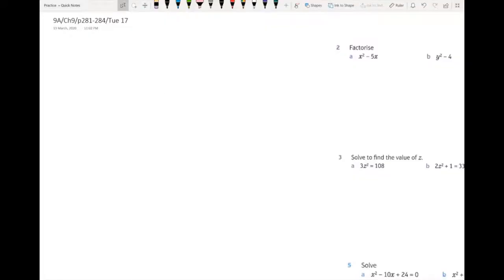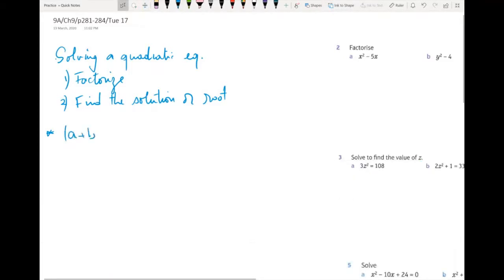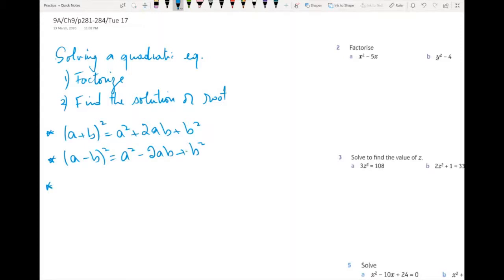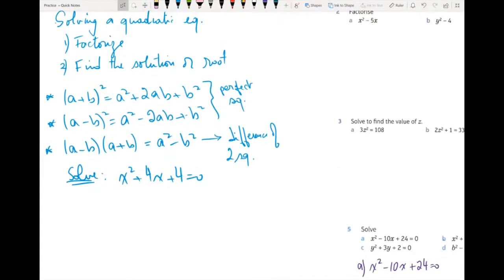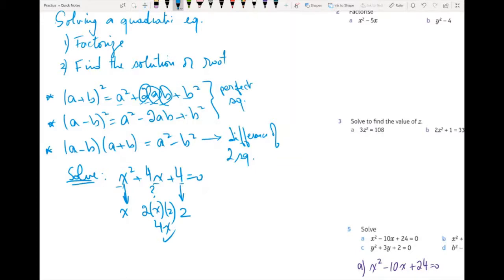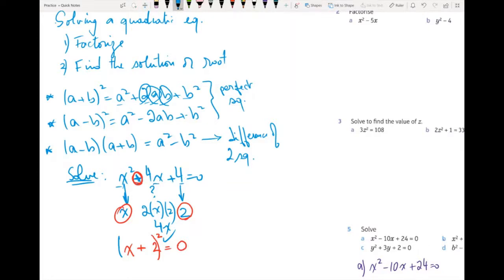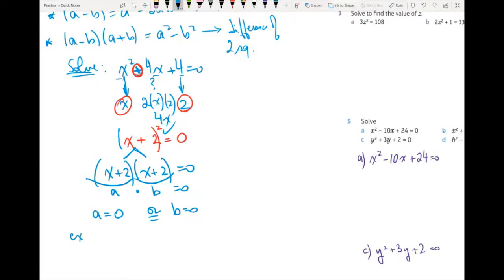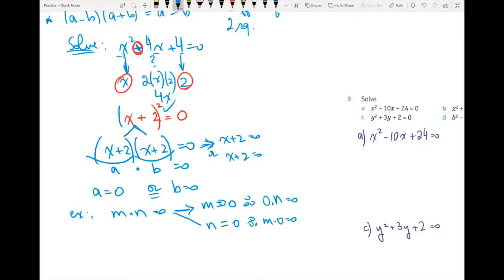Solving Quadratic Equations using the Factorization Method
Walkthrough Solving Quadratic Equations using the Factorization Method
1) Identities
2) Sum and Product